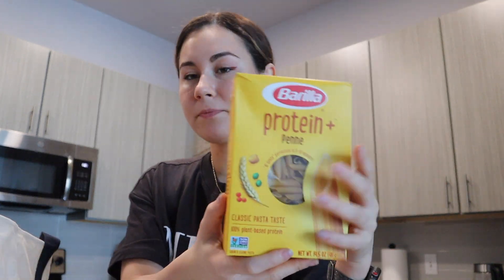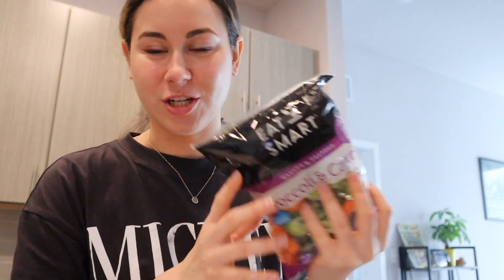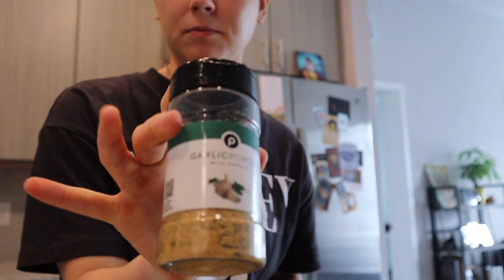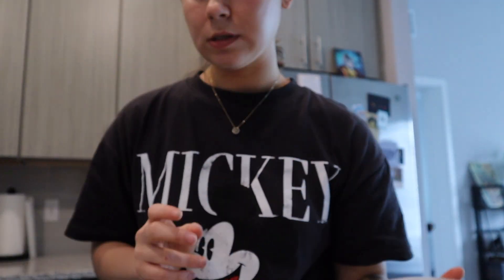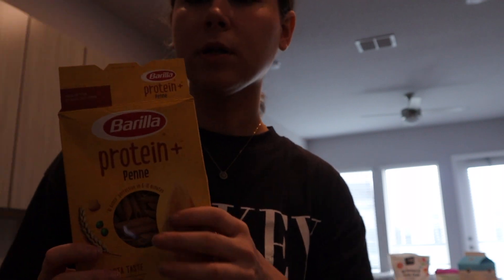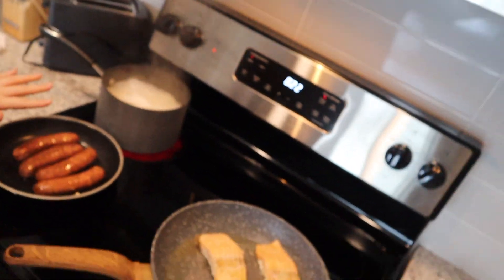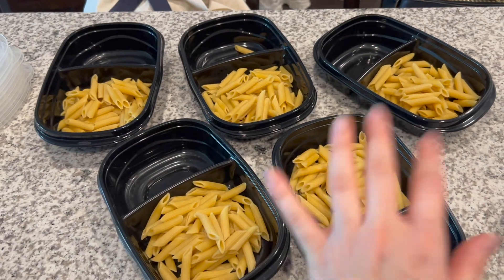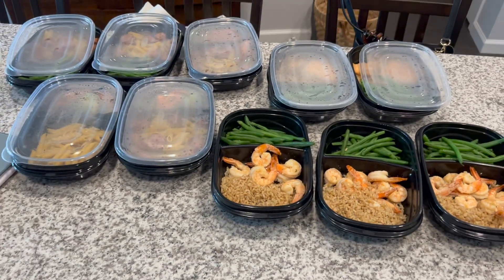the ULTIMATE lazy girl meal prep! Quick and easy meals for the week!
Who else hates cooking as much as I do??
Hopefully this video provides some inspiration on some easy things you can do to make life easier with meals during the week!